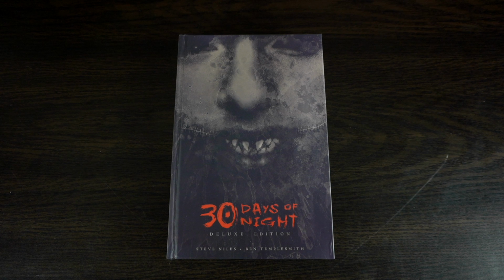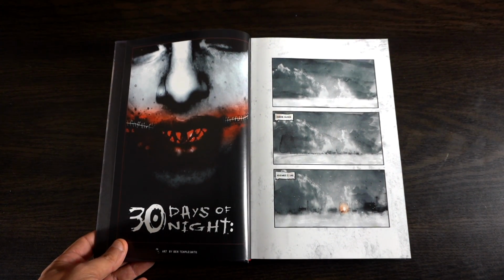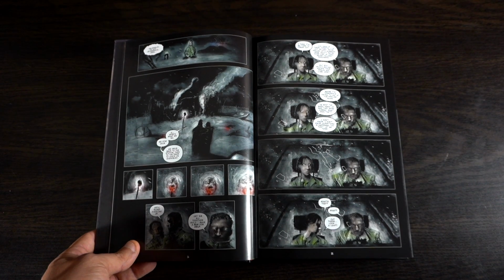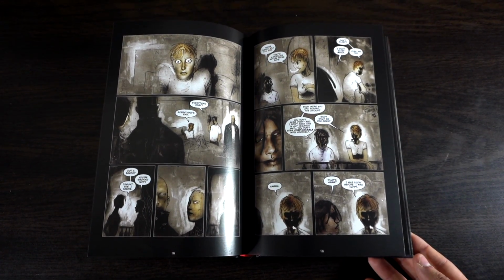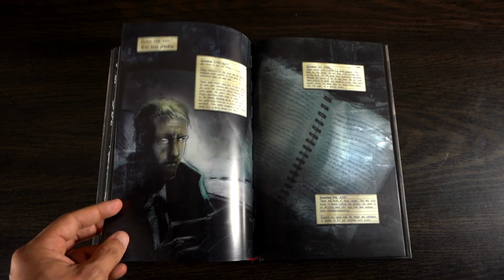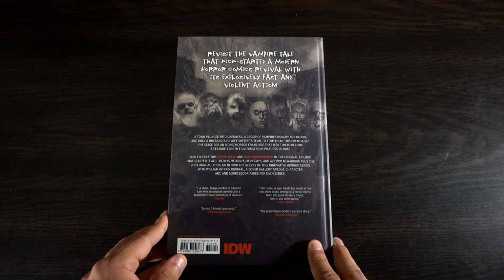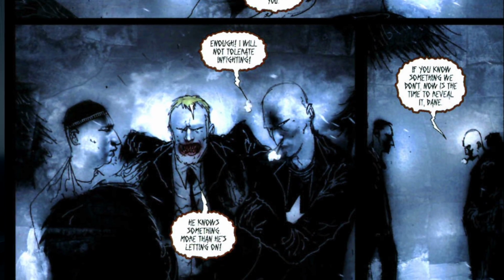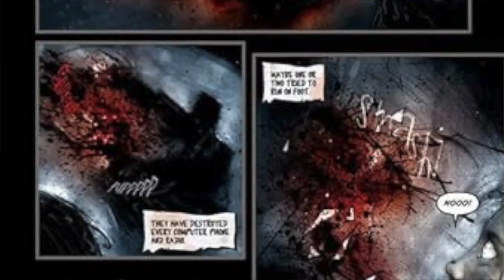30 Days Of Night Review | Deluxe Edition Vol 1 | Steve Niles | Ben Templesmith | Vampires Are Back!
⚡️ WELCOME  BACK FELLOW NERDS ⚡️

Today’s video we will be Reviewing a book you all asked for and that is 30 Days Of Night The Deluxe Edition Volume 1. This was a new reading experience for me and I was impressed from what I have read. I am very curious how some of you that read this book feel about it so feel free to let me know. For me it was so fun to dive into the world that inspired the movie since thats the only exposure I have had before reading this. Let me know what you guys think and Thank you so much as always! Stay Nerdy and I will see you guys on my next video!

⚡️ STAY NERDY⚡️